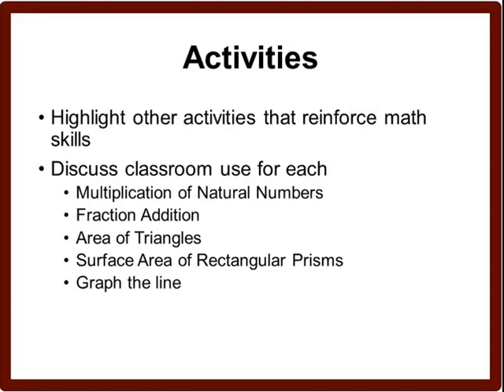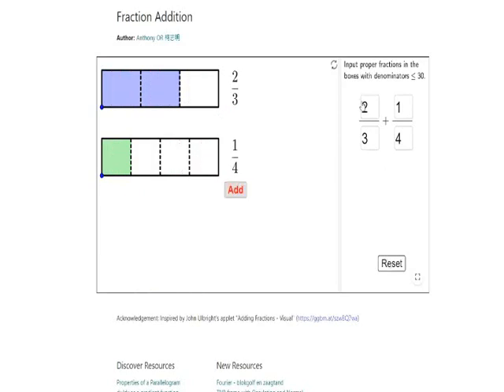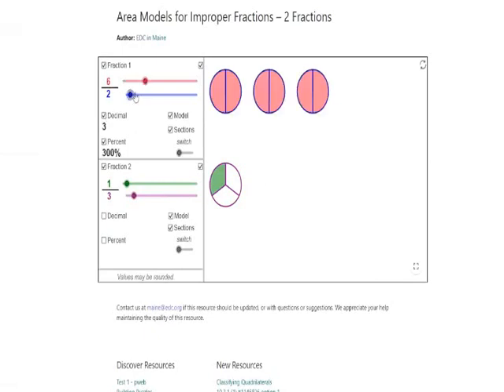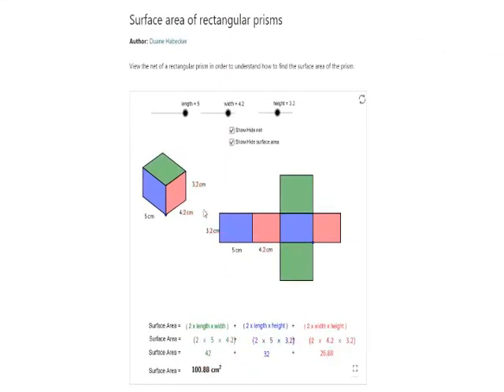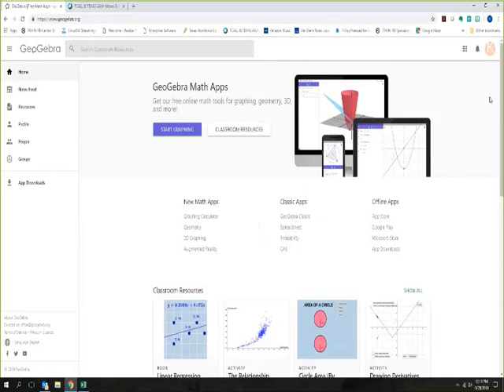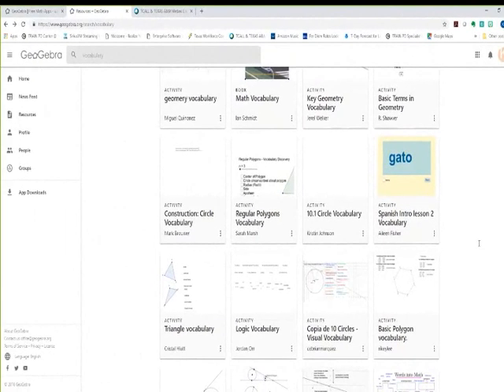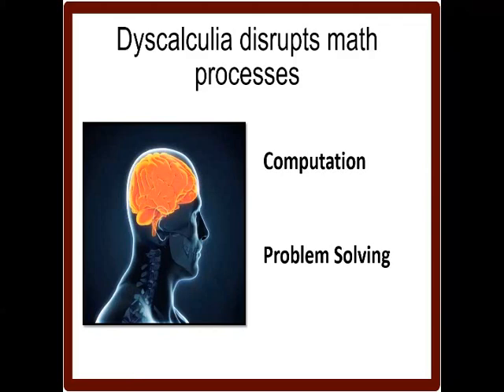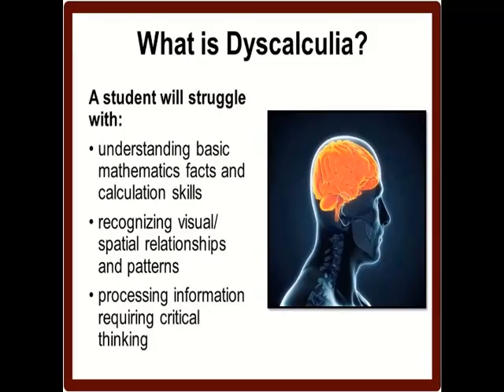GeoGebra Part2 20180928